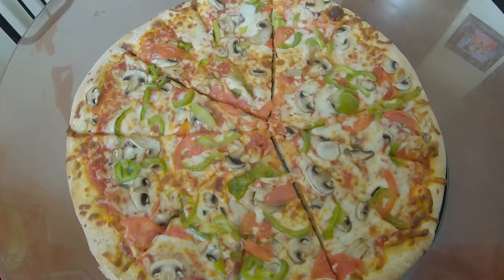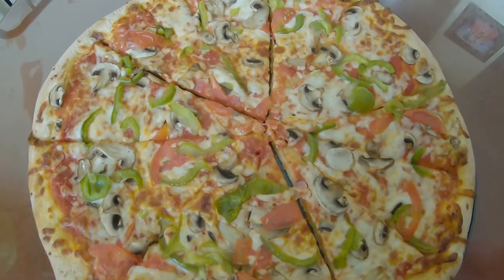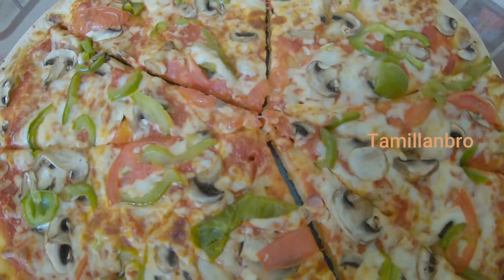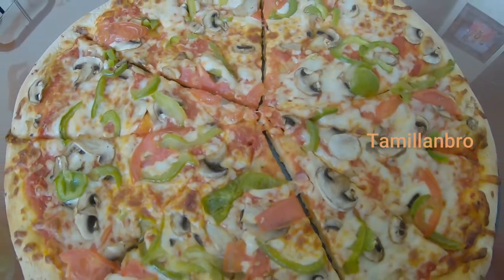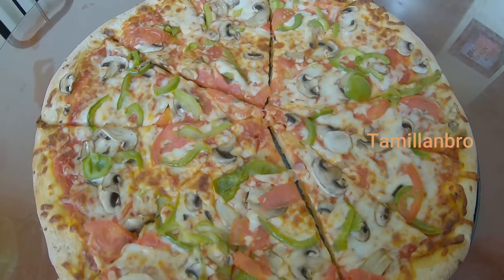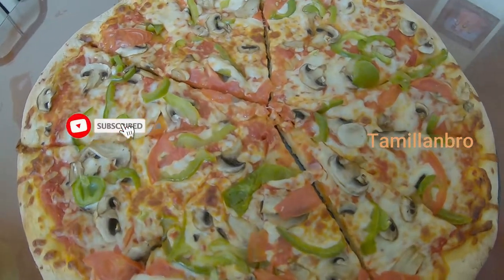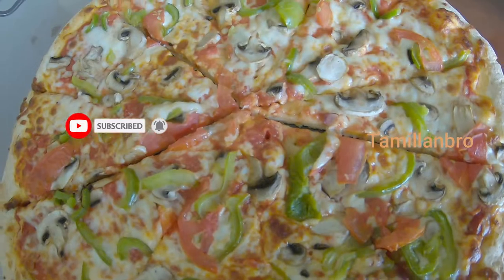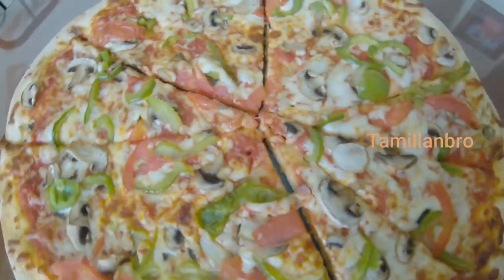Delicious pizza we bought , pizza சுவைத்து பாப்போம்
Today we bought an amazing vegetable pizza today just to enjoy!